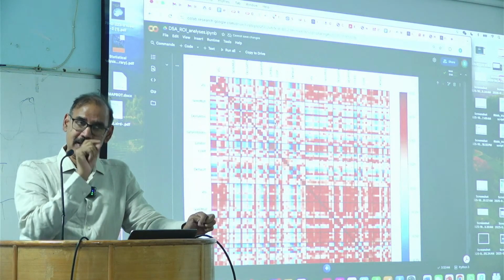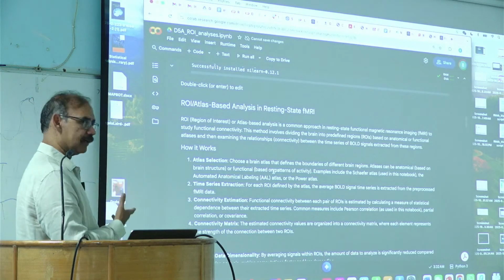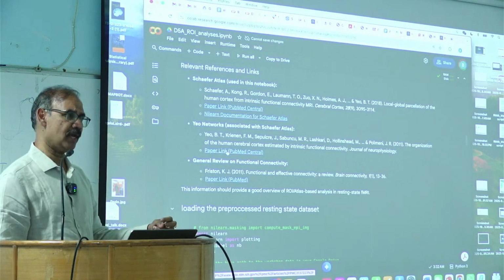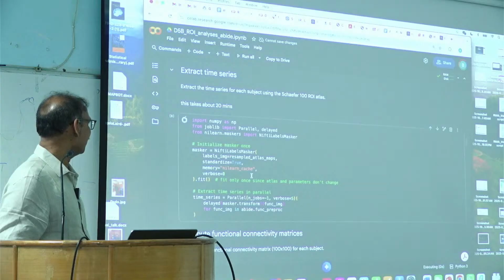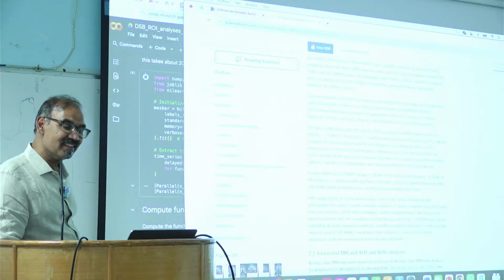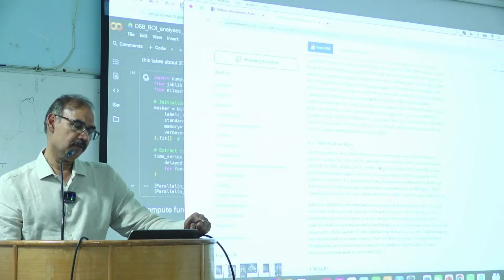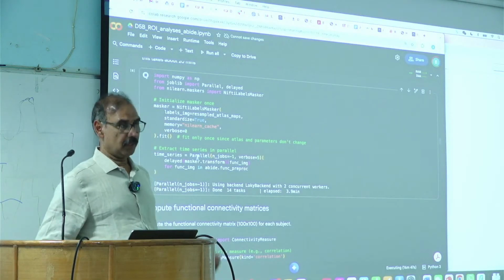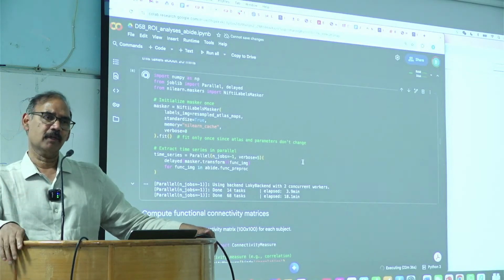Group Level Methods & brain imaging and fundamentals of fMRI || CBCS University of Allahabad